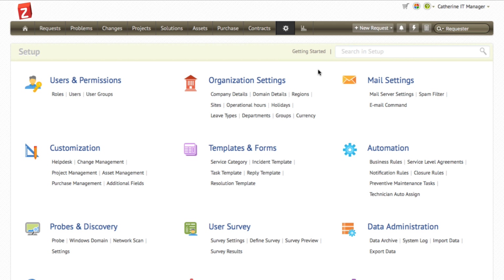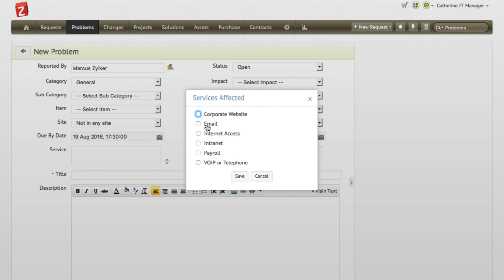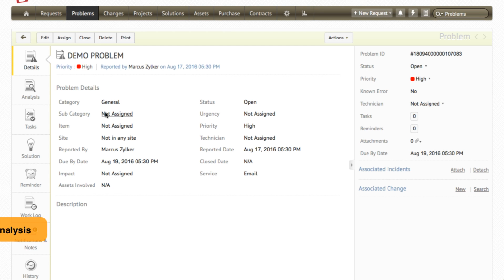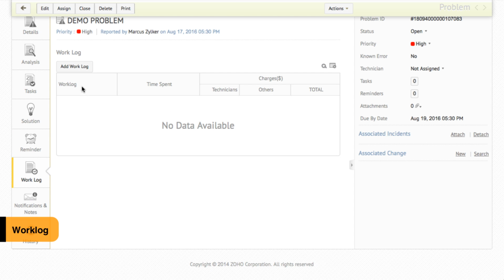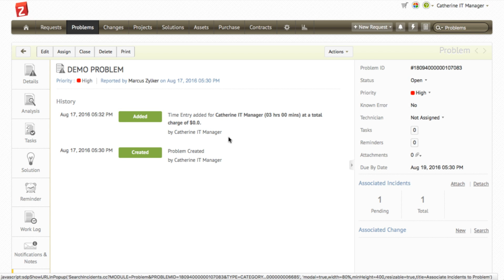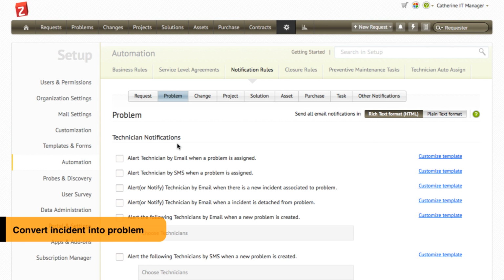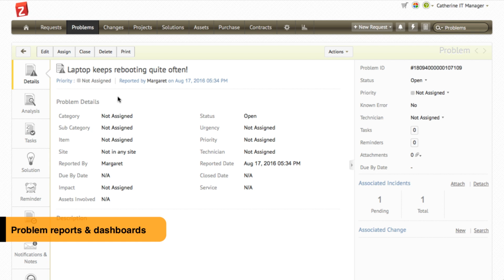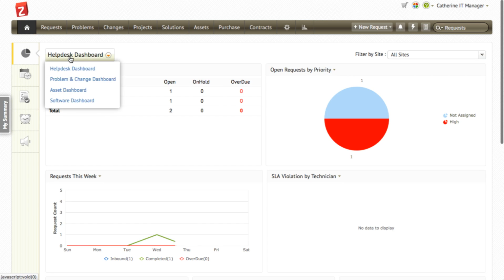Problem management with ServiceDesk Plus Cloud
ServiceDesk Plus is a game changing IT help desk software which is used by more than 100,000 service desks across 185 countries. This video series will help you get the most out of ServiceDesk Plus Cloud.

Creating & handling problems: 00:29
Associating incidents with problems: 02:10
Convert incidents into problems: 02:50
Problem reports & dashboards: 03:22